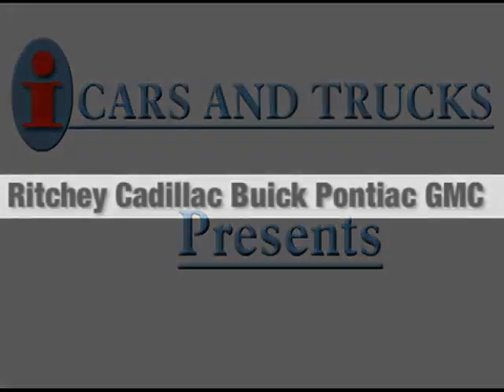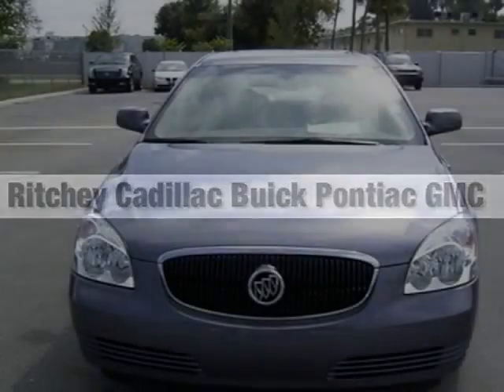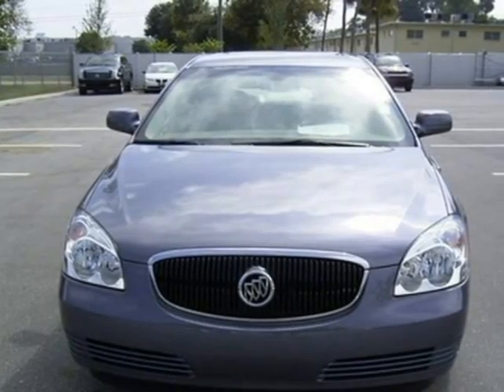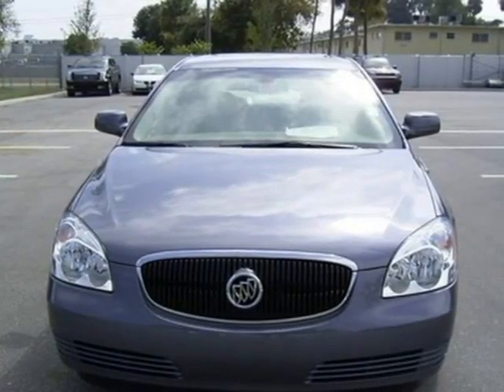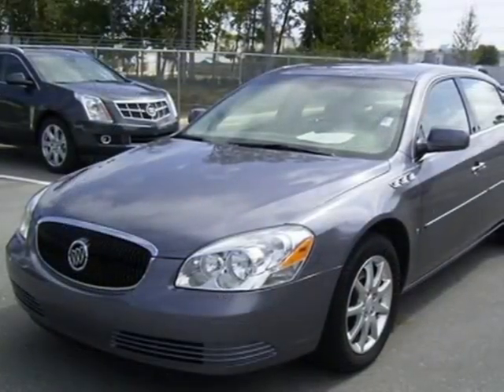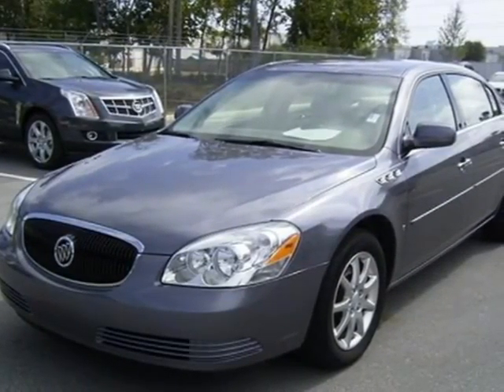2008 Buick Lucerne Daytona Beach FL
Price: $ 24,988
Mileage: 24,312
Body Style: Sedan
Ext. Color: Sharkskin
Int. Color: Titanium Leather
Engine: 3.8L V6
Drive Type:
Fuel Type:
Doors:
Stock No.: 104514A
VIN: 1G4HD57208U126693